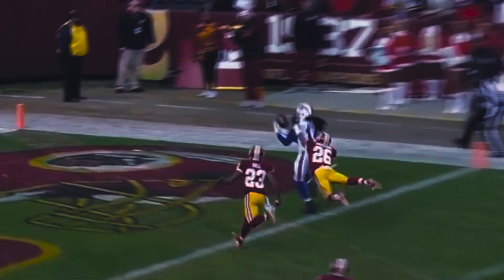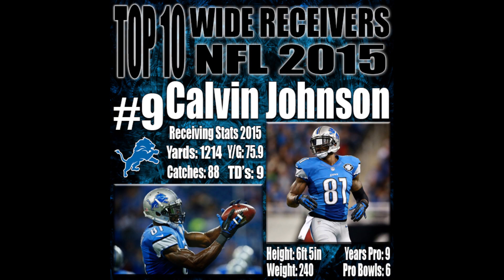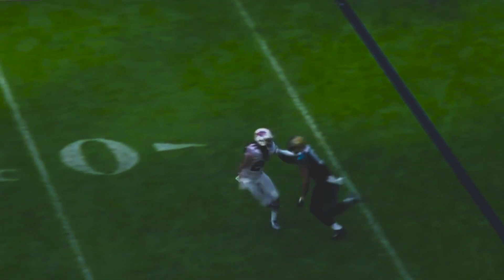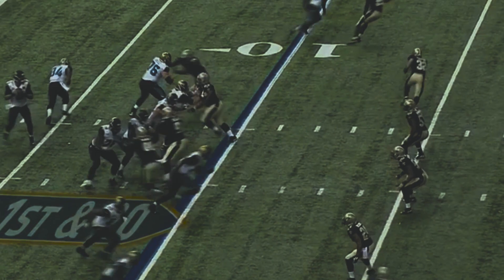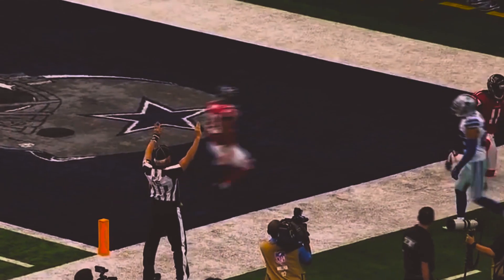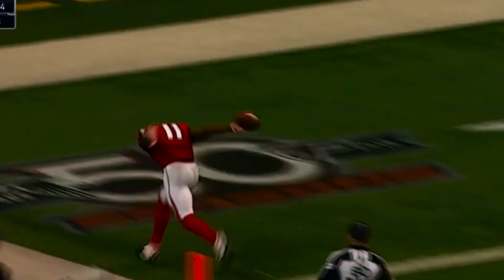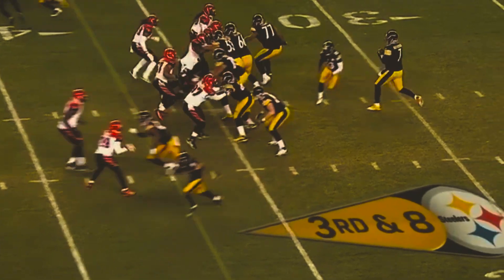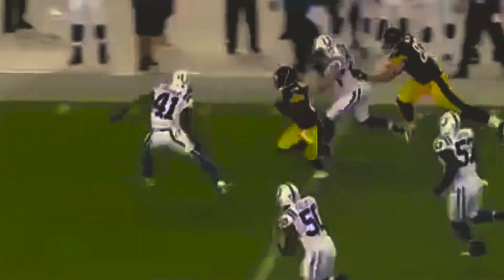Top 10 Wide Receivers 2015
The Wide Receiver position in the NFL demands elite athleticism. The best Wide Receivers in the NFL are expected to do it all from catching a screen pass and weaving through traffic to wanting it more and winning the jump ball battles. As expected, there were a couple of young studs who have emerged as elite and have put themselves up for debate as the best Wide Receivers in the NFL 2015. These are the type of players that teams don’t mind building around or even forcing the ball to when times are tough. These are the top 10 Wide Receivers 2015.